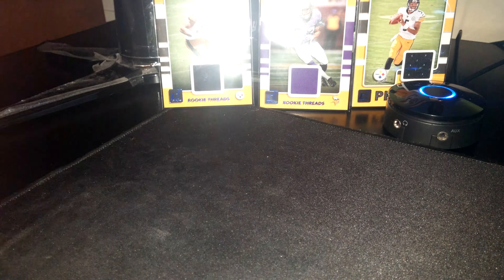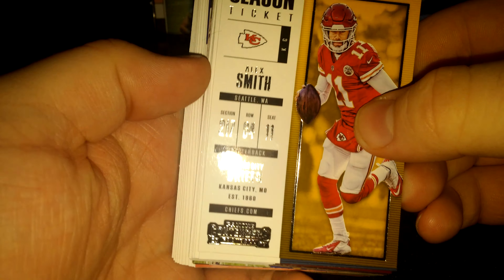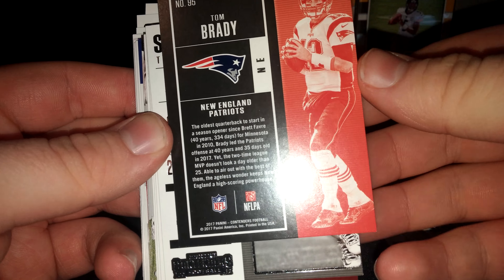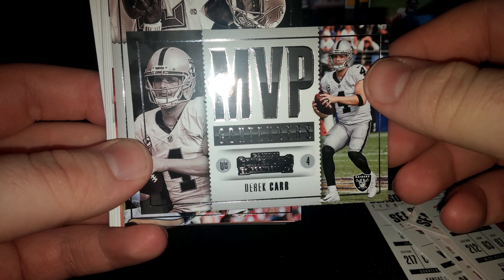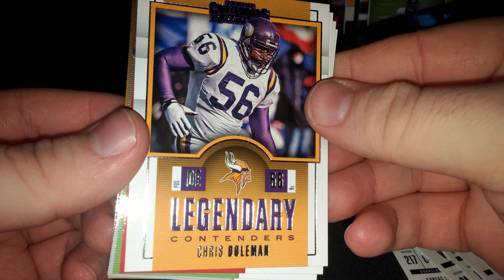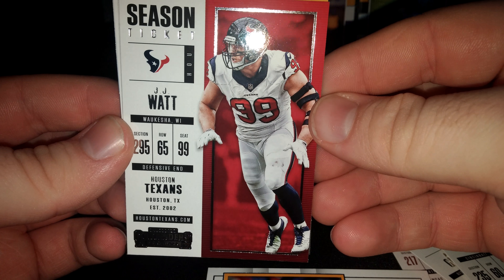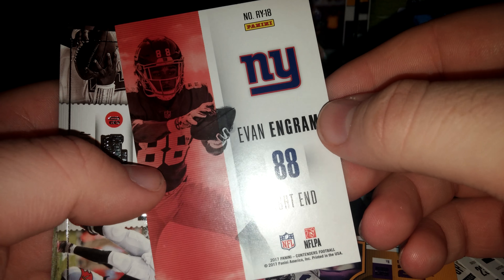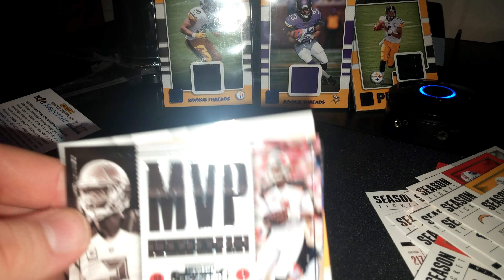2017 PANINI CONTENDERS FOOTBALL VALUE FAT PACK OPENING HD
Opening a brand new fat pack of 2017 panini contenders football.